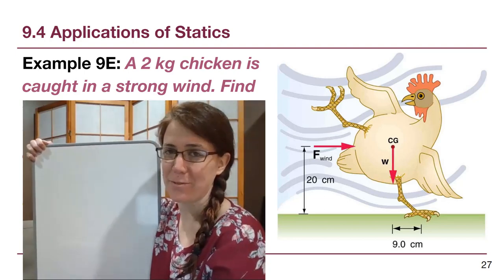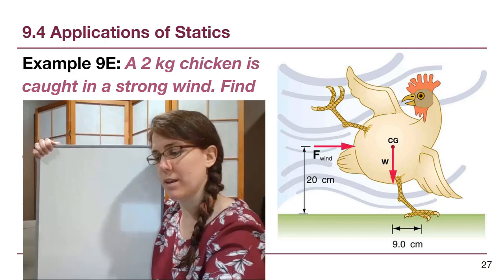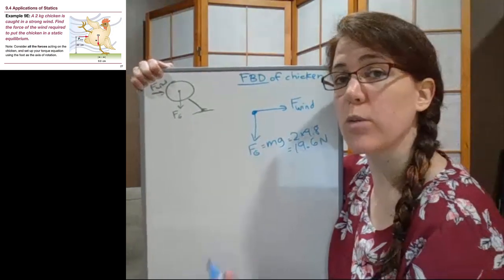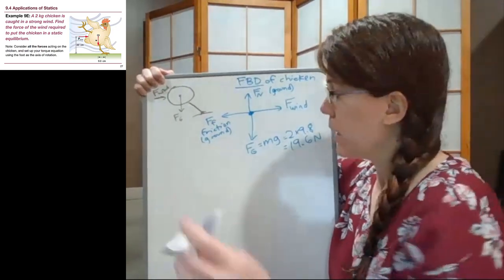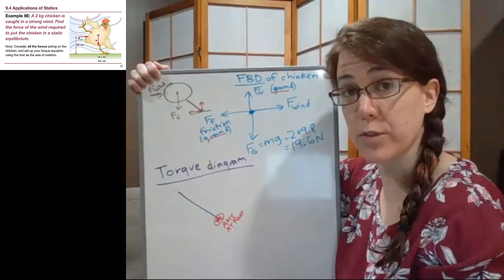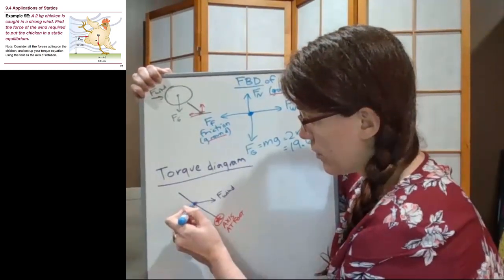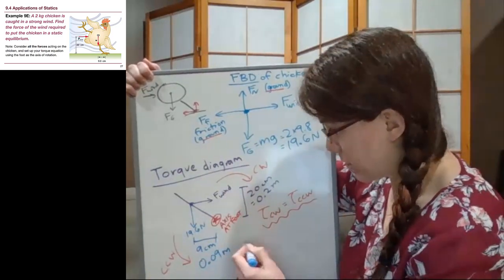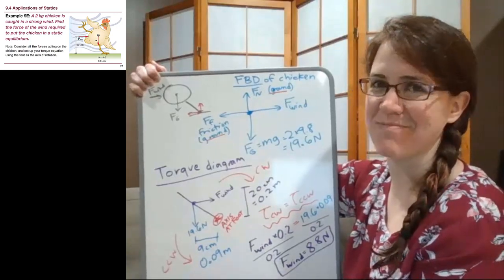GRCC Physics 125 - Online Lecture - Example 9E